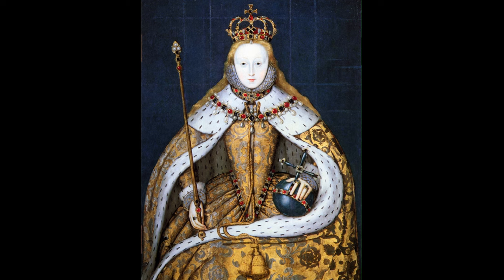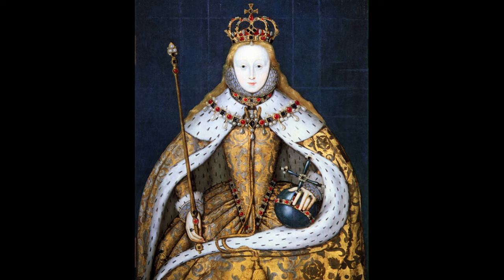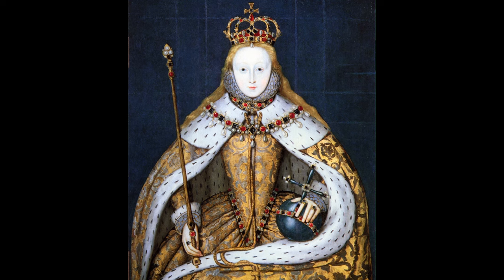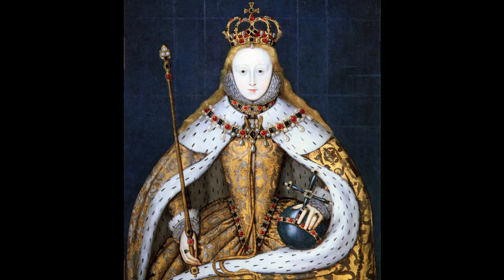Your Essential Guide to Coronation, with Nicola Tallis (Trailer Clip 7)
Your Essential Guide to Coronation: Unravelling the Mystique of Monarchy (Virtual Summit Clip) with Nicola Tallis talks about how we know about the Tudor Crown Jewels

To Find Out More Information or to Book Your Place on our Virtual Summit, going live on 15 April 2023, follow this

Books include:
Non-Fiction: